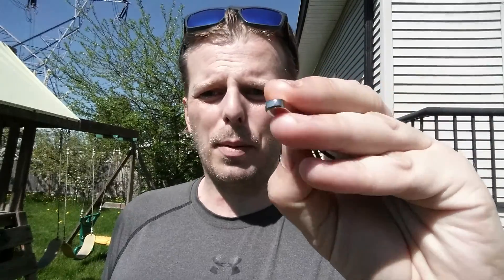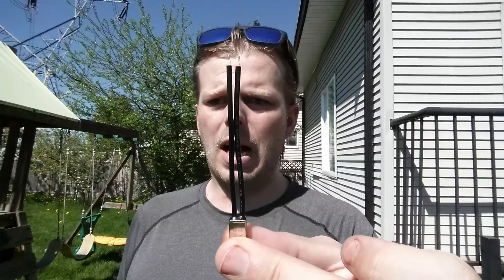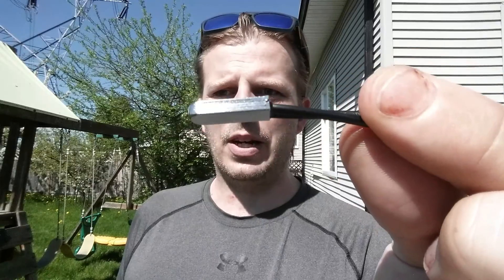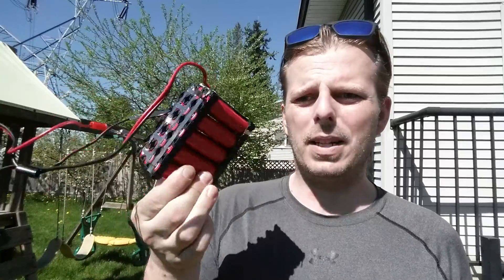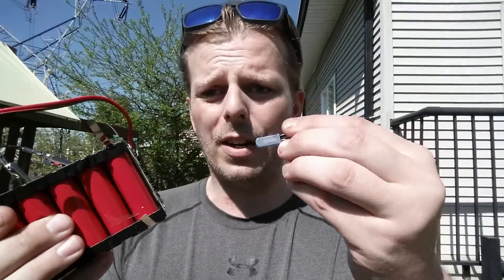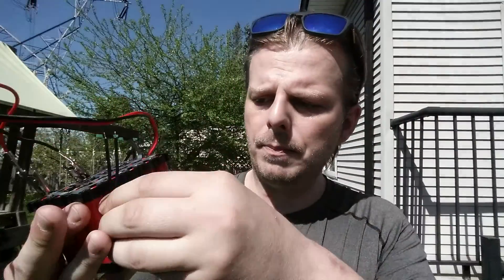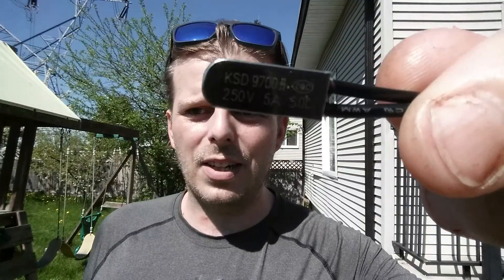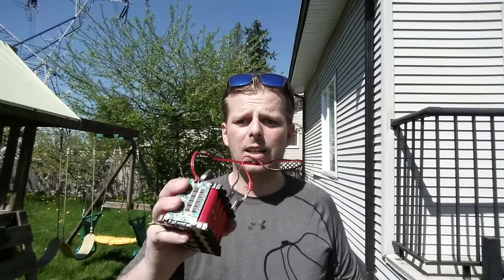thermal shut off switch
this is a thermal shut off switch to protect your battery pack in case it overheats shutting down the system and preventing fires